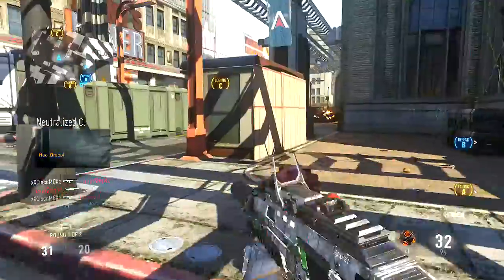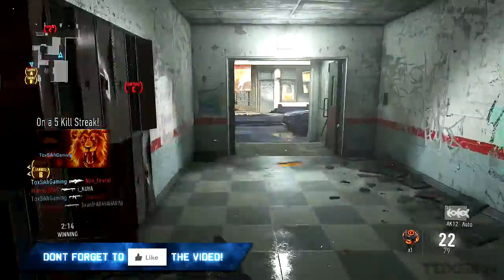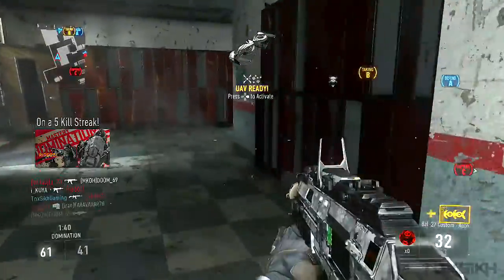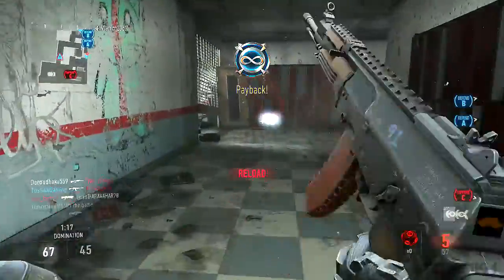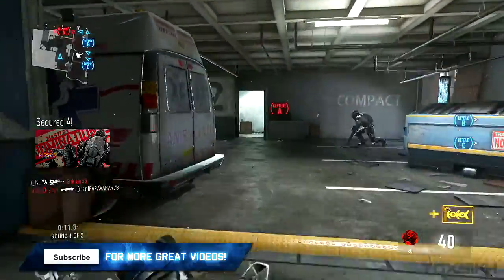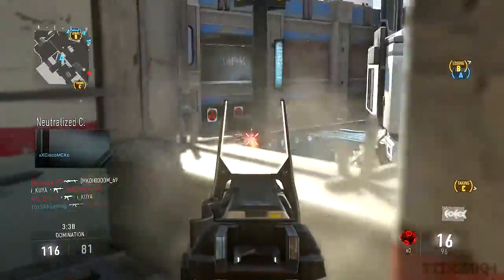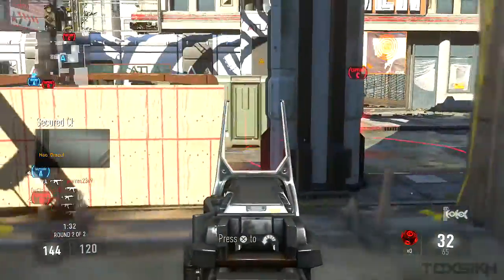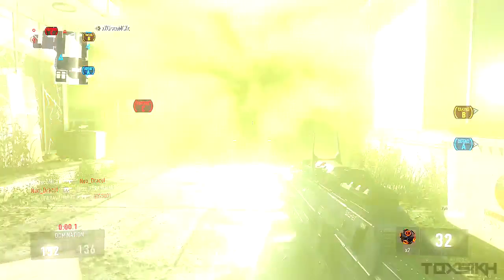COD AW: SWITCH WEAPON EVERY KILL DNA BOMB! (Advanced Warfare Domination Gameplay) - PS4